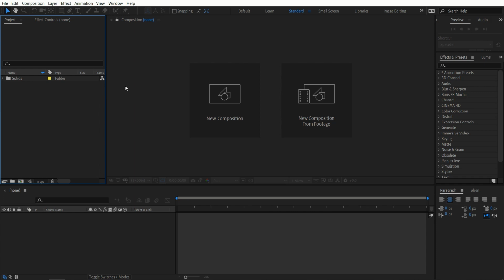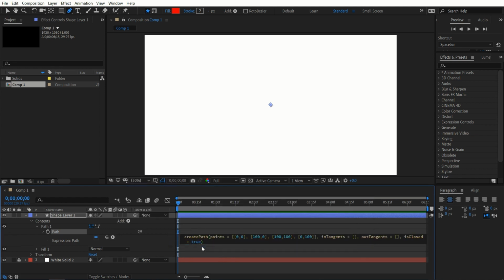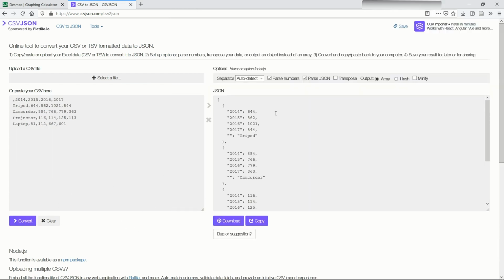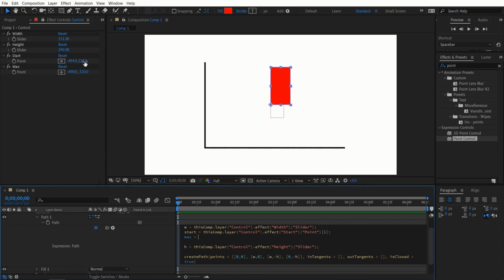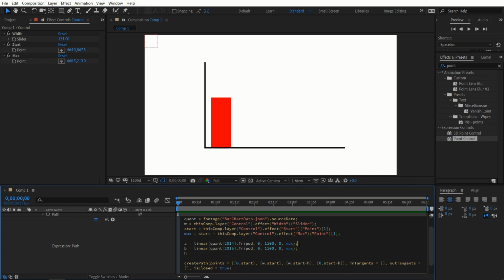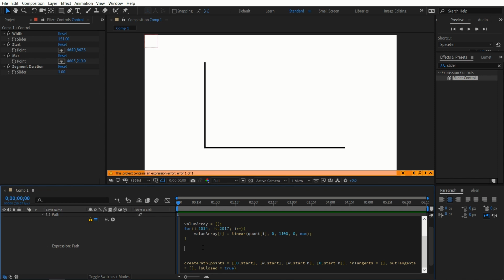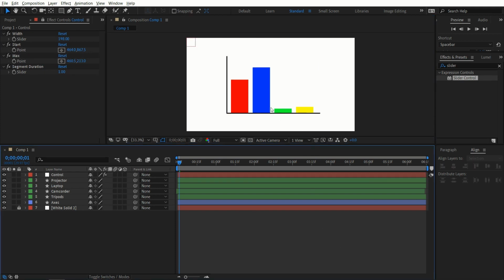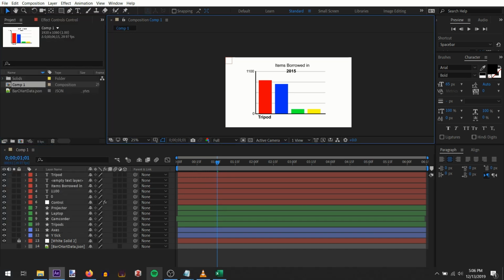After Effects Data Driven Animation Tutorial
Viewers will learn how visualize medium sized data sets. The added component of time will allow participants to convey their data in a different way. Topics covered:

prepping data (converting to JSON so data is readable by After Effects)
Basic Javascript commands to get up and running
Creative ways to graph a data set
Animating the data set